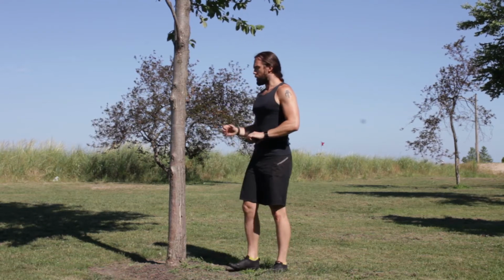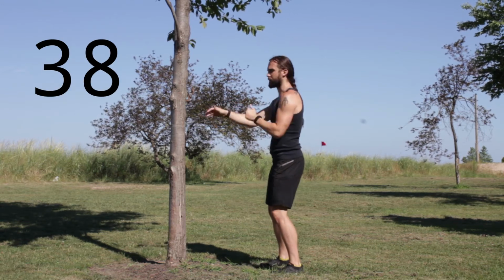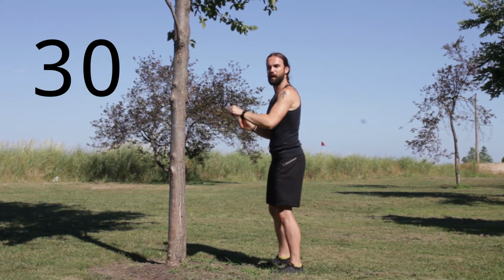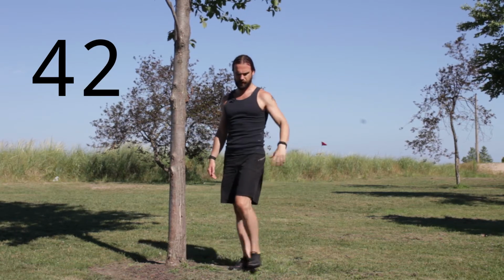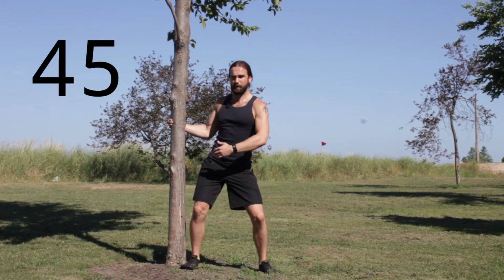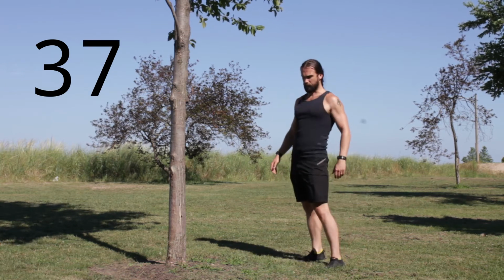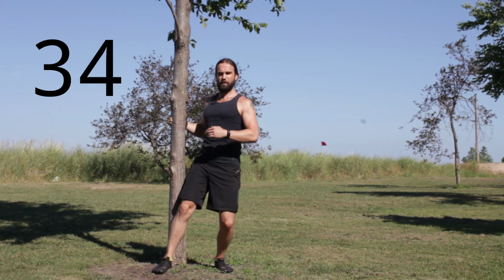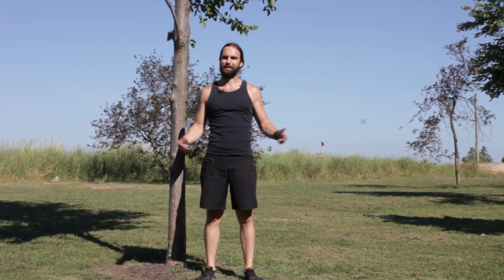5min Isometric Workout // Pulling Back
30 Day 5min Challenge // Day 12 Workout // Beginner to Intermediate

Increase your maximal strength with this 5 minute Isometric workout focusing on pulling back using your entire body

- Get better at moving heavy objects
- Max out your muscles in a short, controlled and safe way
- Learn how to use your entire body and not just your arms to push

0:00 Intro
0:40 Iso Workout begins
5:50 Outro

*Please listen to your body and only go as intense as feels good*

Whether you are new to training and don’t know where to begin or a seasoned veteran looking for some new routines to spice up your training, TAKE THE CHALLENGE!!! We guarantee you will learn something new and make progress whatever your fitness goals are.

As always, listen to your body. You are the expert on how you feel and avoid injuries by being smart. Better to go 50% today than get injured and do 0% for a week.